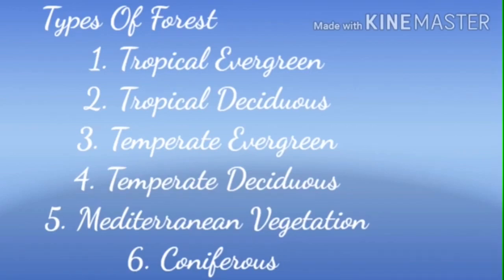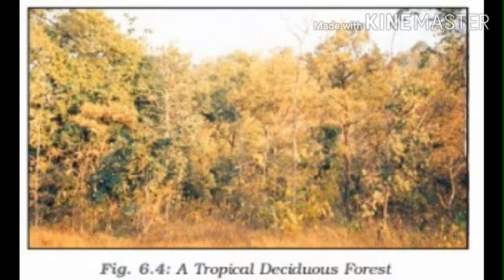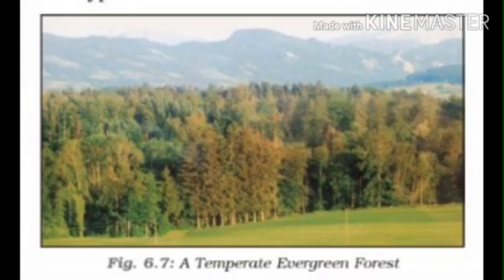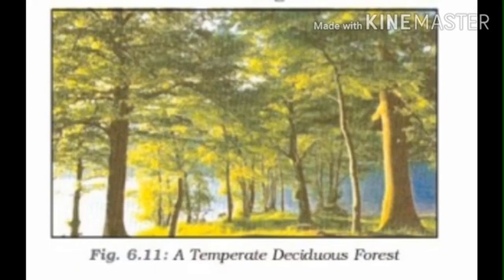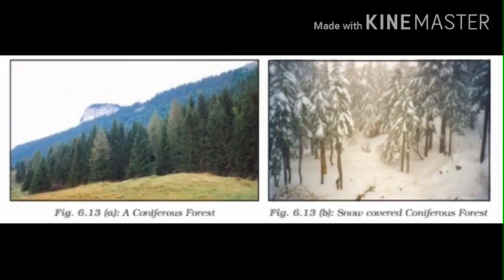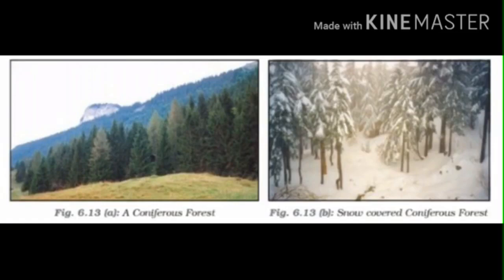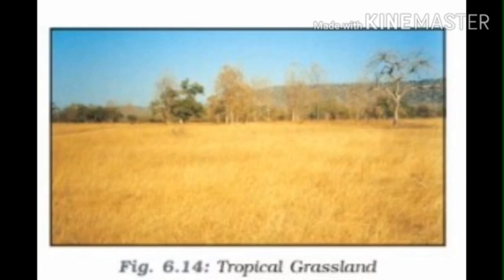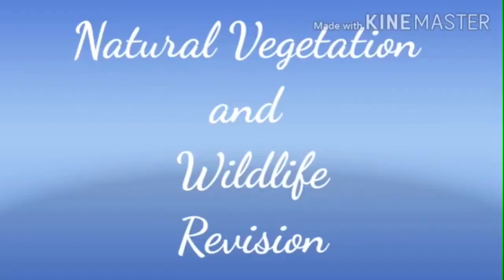GRADE VII SOCIAL STUDIES GEOGRAPHY